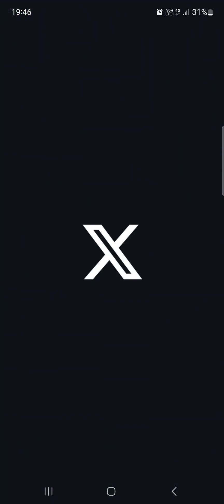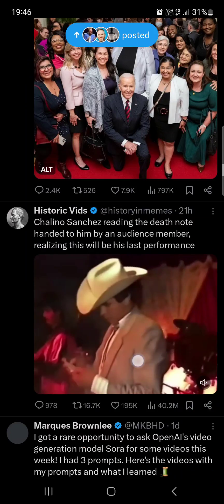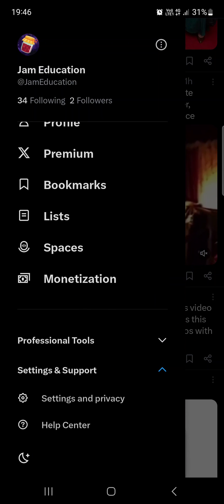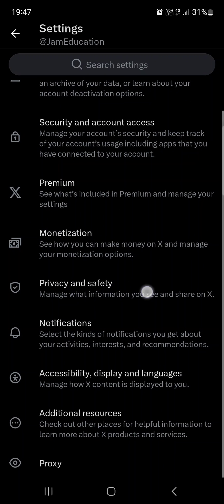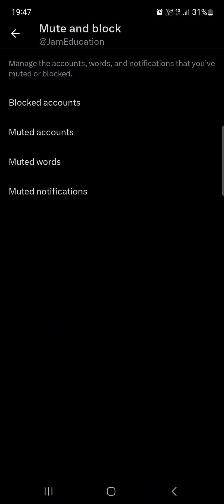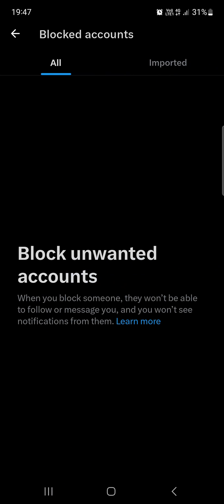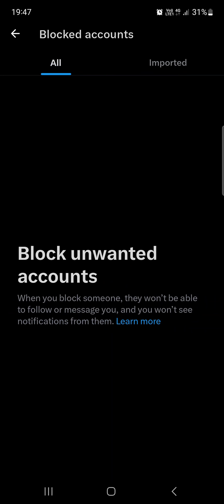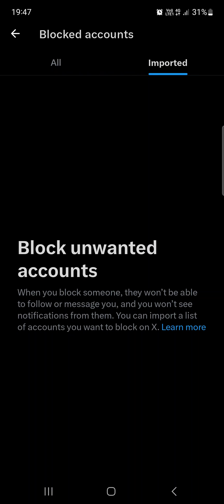How To Check Blocked Accounts On X?